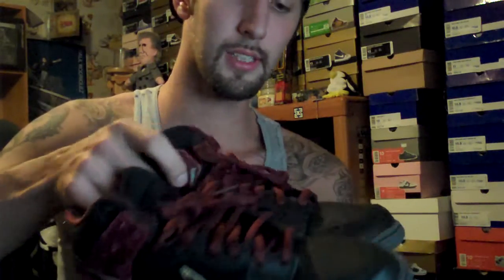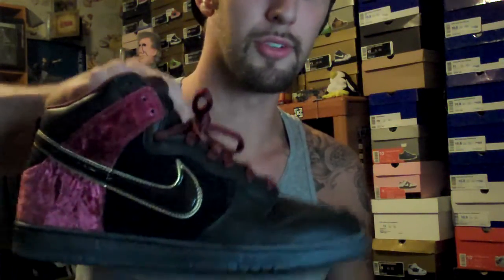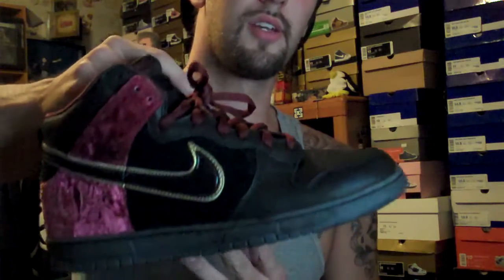Dunk Bloody Sundays